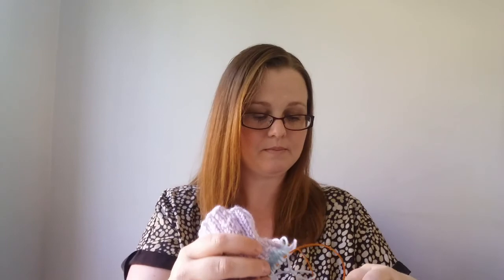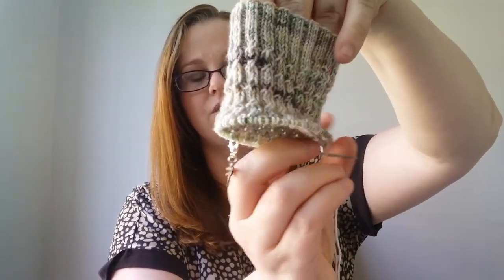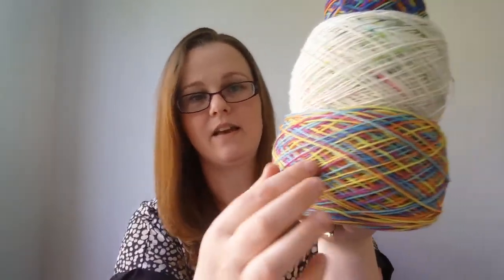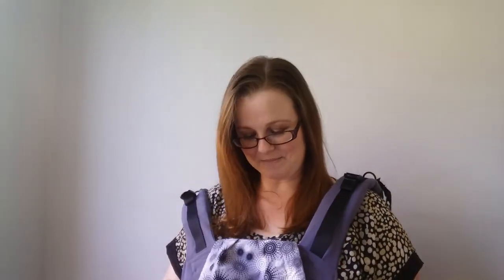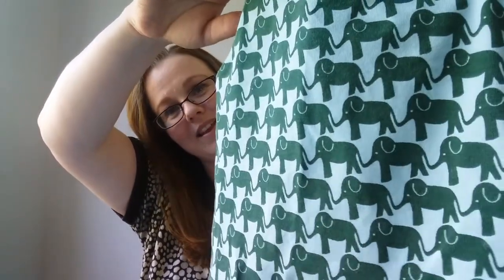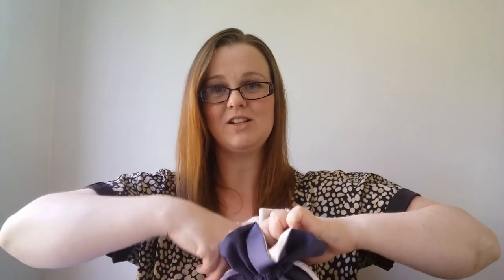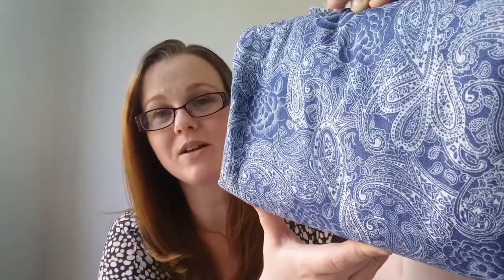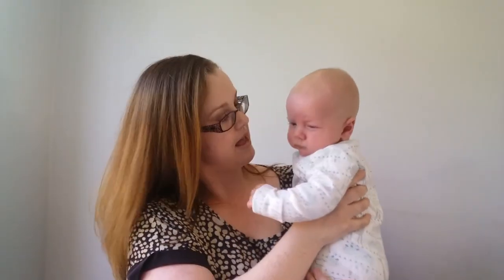A knitting Podcast: Episode 3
Another podcast following what I've been making over the past few weeks, here are a few show notes:

Boyfriend Cardigan by Erica Knight
3 colour cashmere shawl by Joji Locatelli knit in Coopknits, socks yeah
Calle Cable socks by AllKnitUp in the yarn lab uk's fanciful colourway
Wolf Jacket by Kat Goldin
Sewtoot Patterns - The Little Pick Me Up
Baby Romper by Made By Me Patterns

Hope you all enjoy xxx